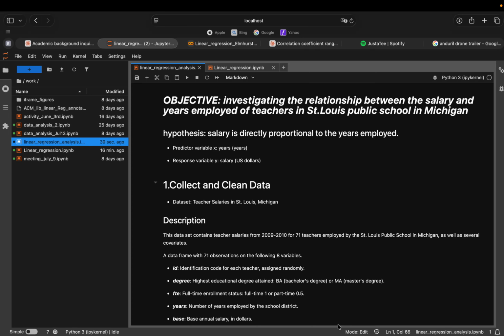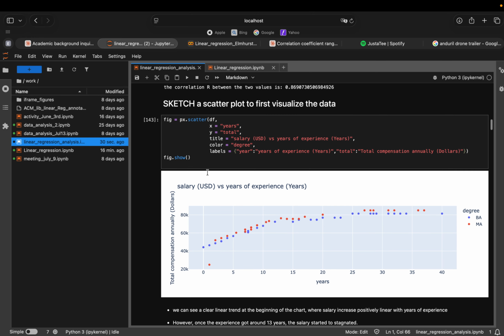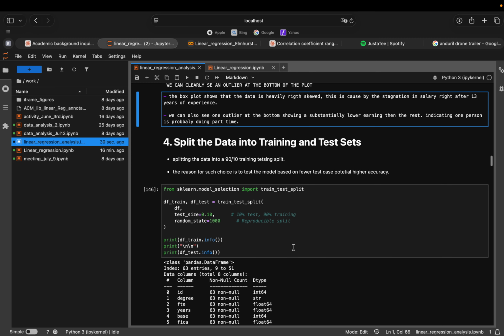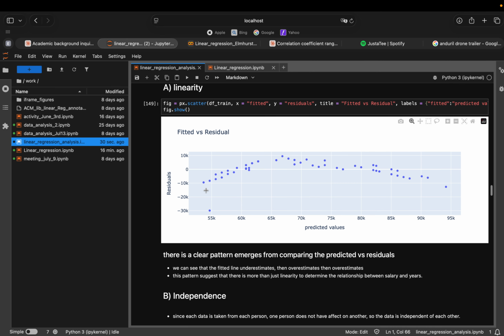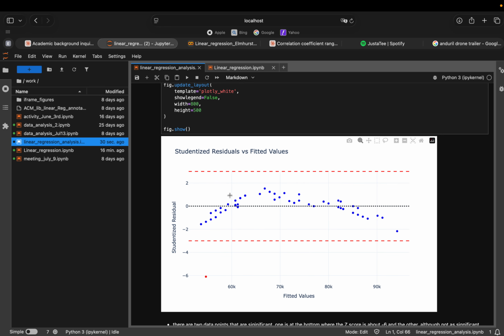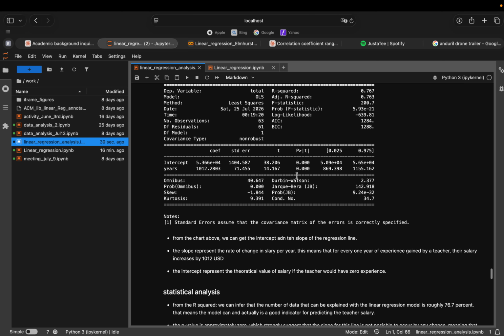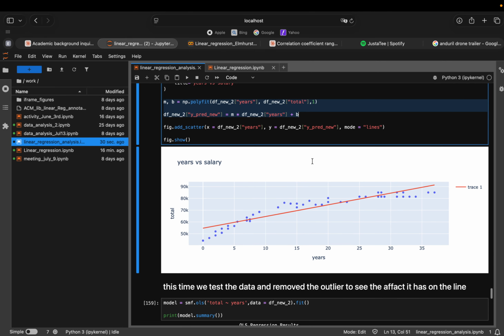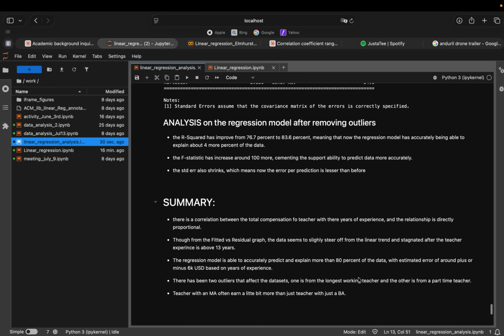Linear Regression Analysis